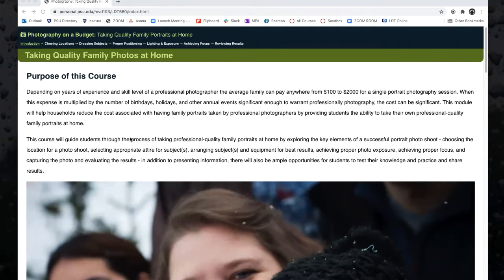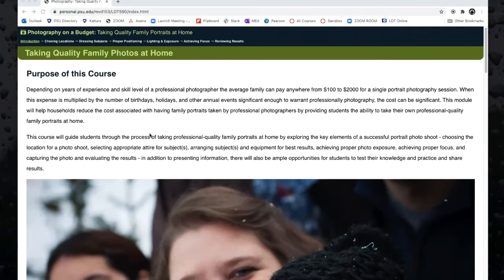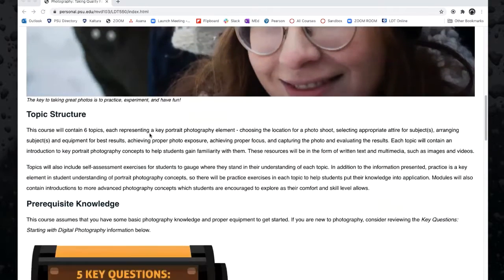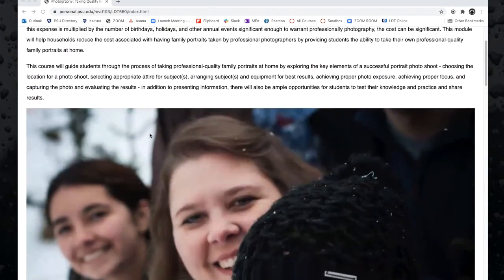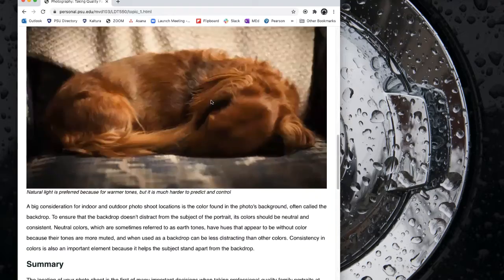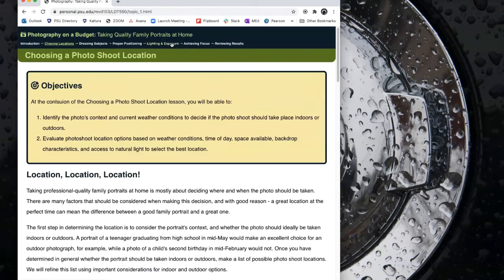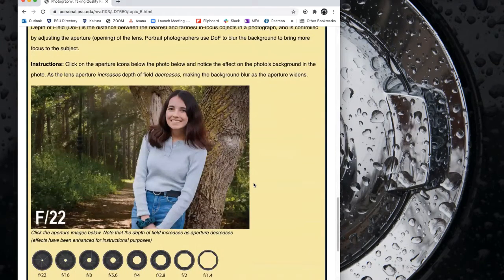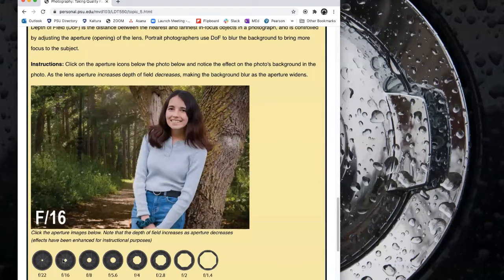ldt550 crit session